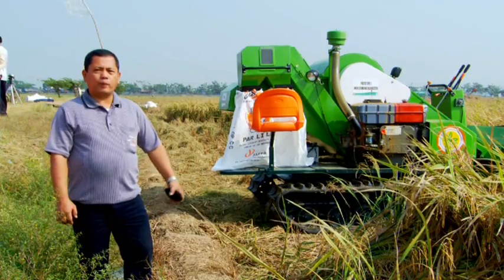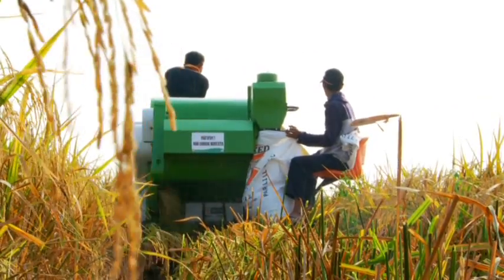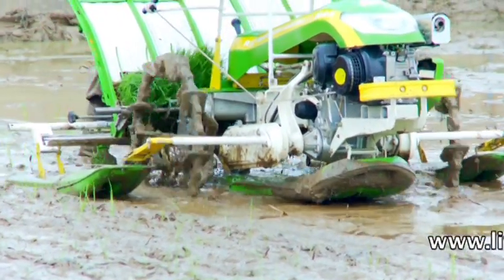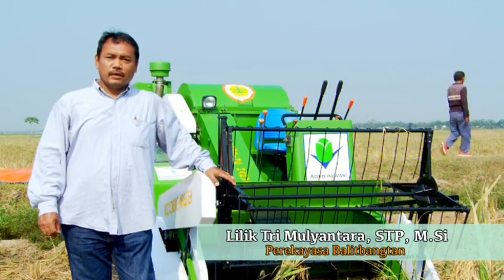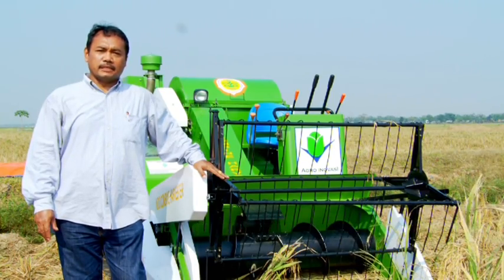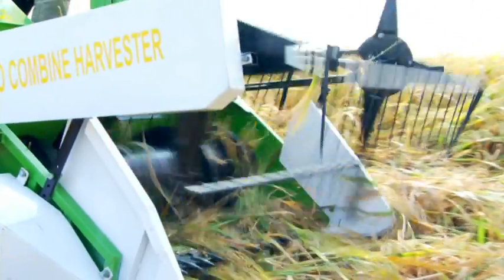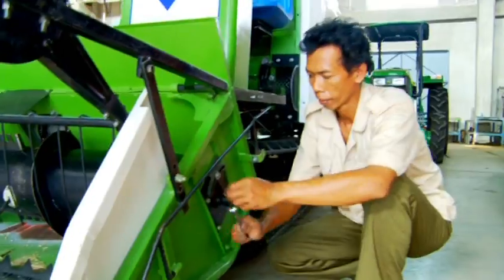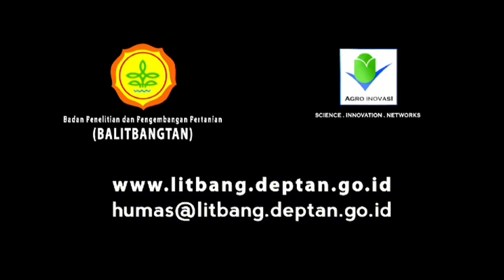Indo Combine Rice Harvester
Dalam rangka mendukung pertanian industrial dan sistem swasembada pangan demi tercapai kemandirian bangsa,  Balitbangtan mengembangkan prototipe mesin pemanen padi Mesin Indo Combine yang dengan keistimewaan memiliki gaya tekan yang lebih rendah, yaitu sebesar 0,13 kg/cm2 dibandingkan mesin-mesin di pasaran sebesar 0,20 kg/cm2 dan gaya tekan kaki petani sebesar 0,25 kg/cm2.  Dalam1 kali proses (pengait, pemotong, perontok, pembersih, dan penampung gabah) sehingga dapat mempercepat waktu tanam, mengatasi kelangkaan tenaga kerja, mengatasi susut padi (2-5%), kapasitas kerja 4 -- 6 jam/ha, dan ground pressure yang lebih rendah.